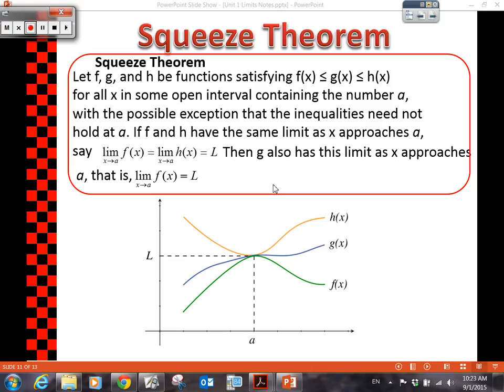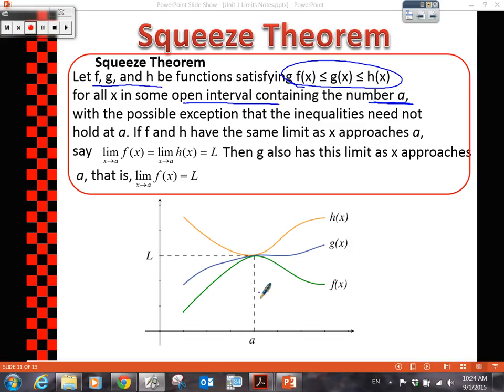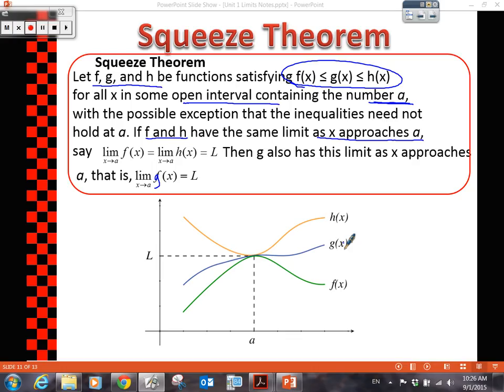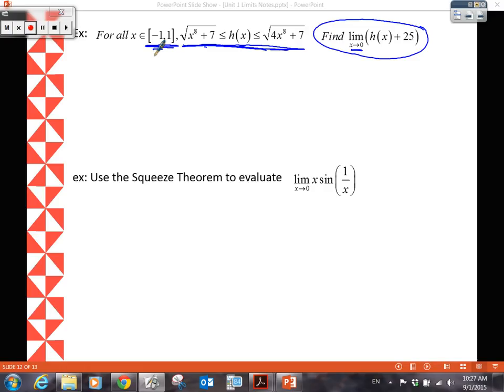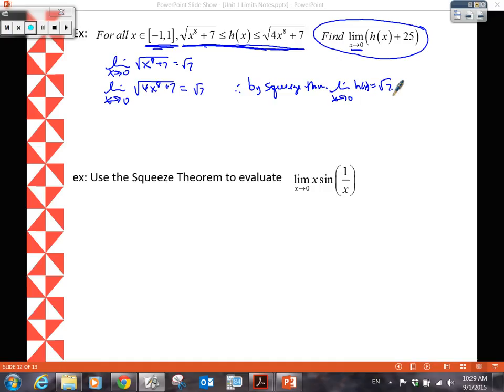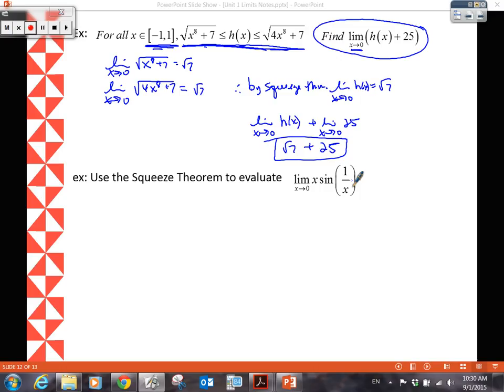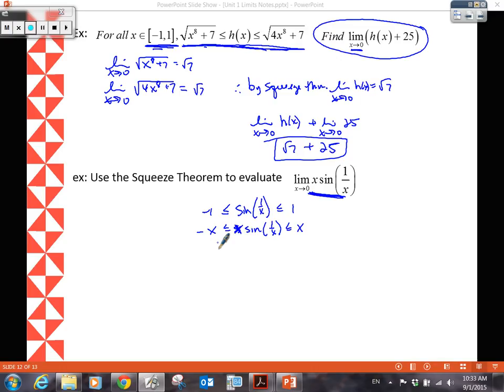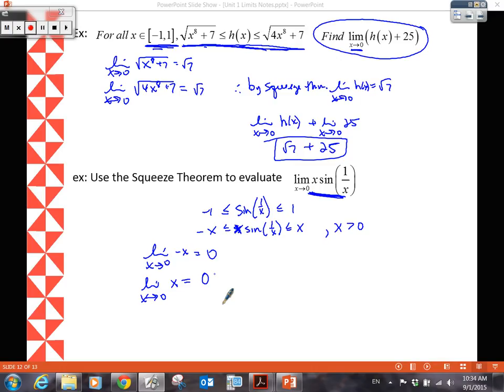BC Calculus 1-5 Squeeze theorem